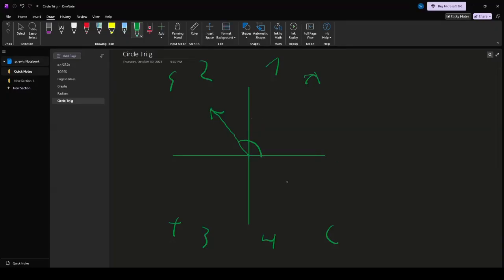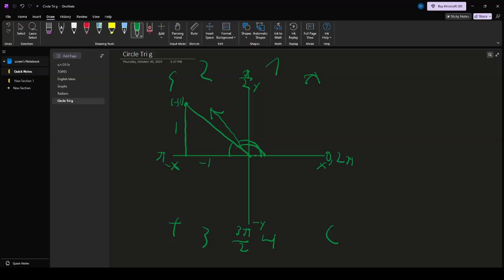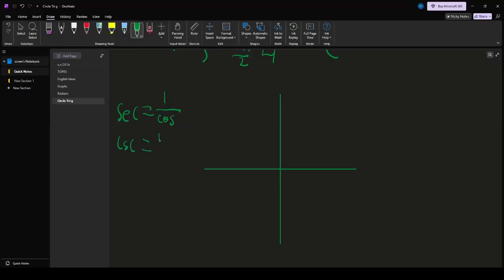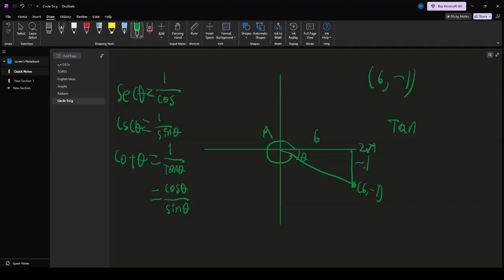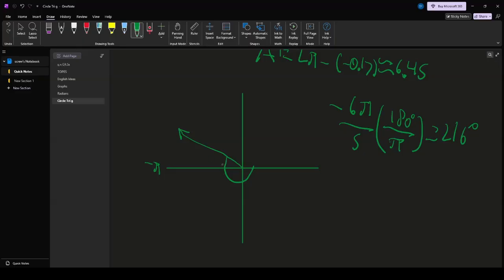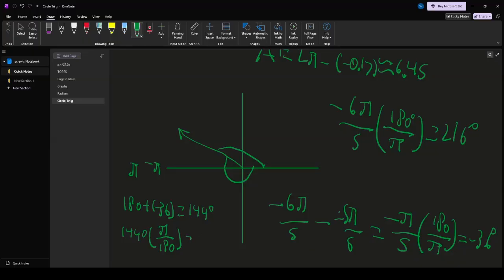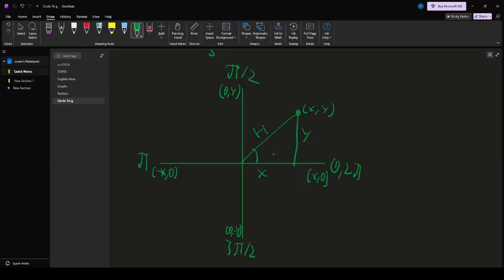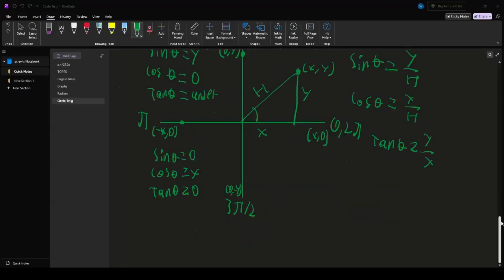Cartesian plane trigonometry in radians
Ontario Gr11 cartesian plane (xy plane) trig but in radians, ooooooooh!